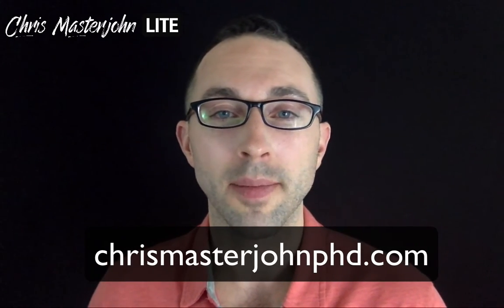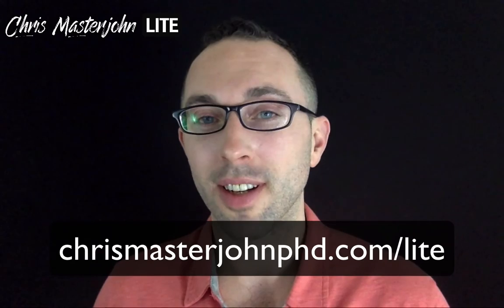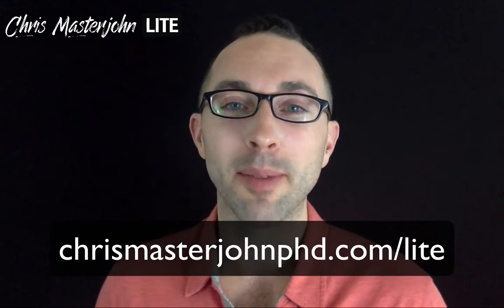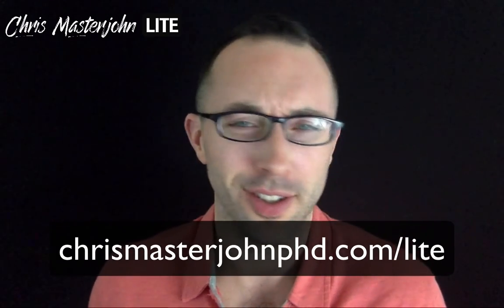Sometimes Synthetic Folic Acid is Better Than Natural Food Folate | Chris Masterjohn Lite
Chris Masterjohn, PhD is the Founder and Scientific Director of the mitochondrial test mito.me. If you feel better when you eat refined grains or when you take a multivitamin or B complex with synthetic folic acid, this video is for you.